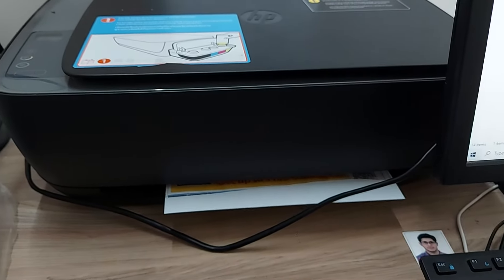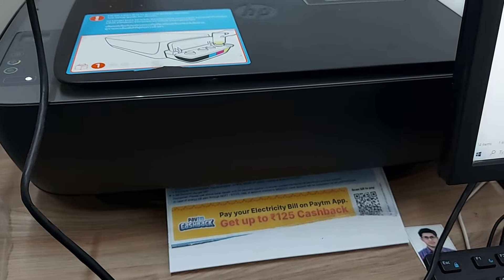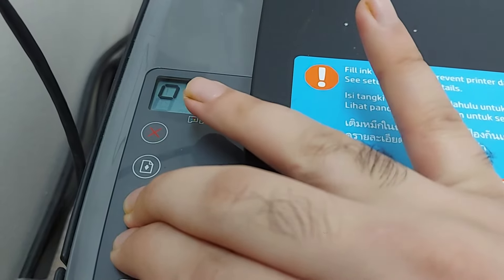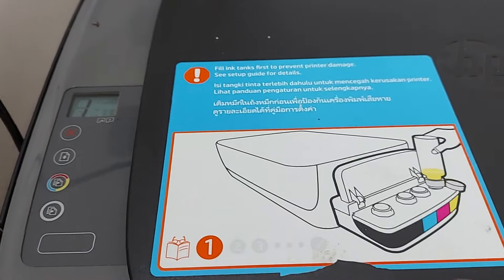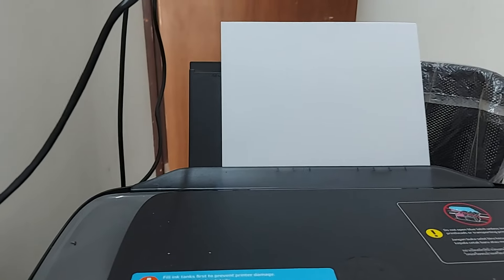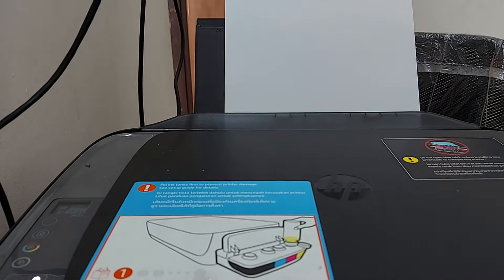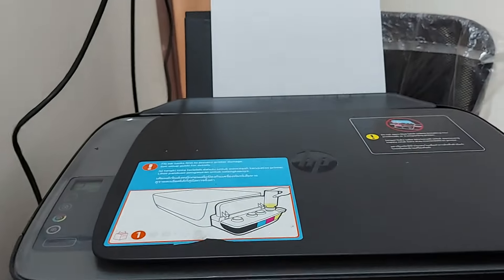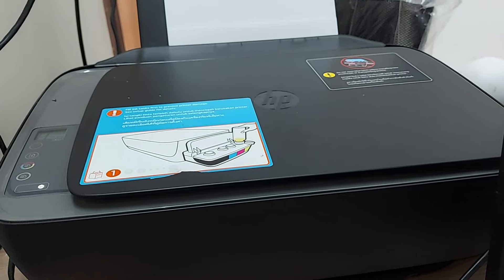HP Ink Tank Slow Printing Copying Issue Fix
Press the color copy and B/w copy buttons simultaneously to toggle between slow and fast printing modes. Also make sure you dont print from your browser/email inbox directly if you still experience slowness in printing